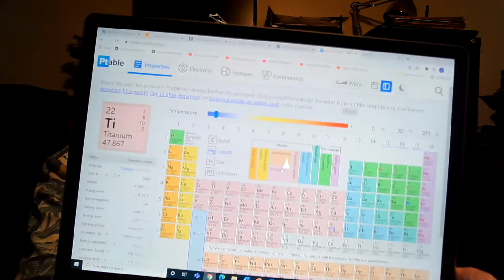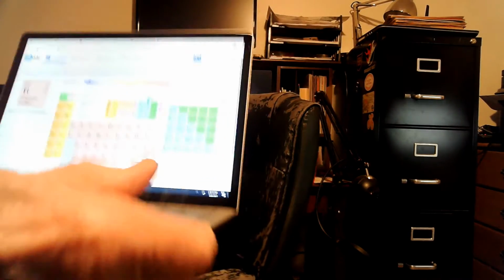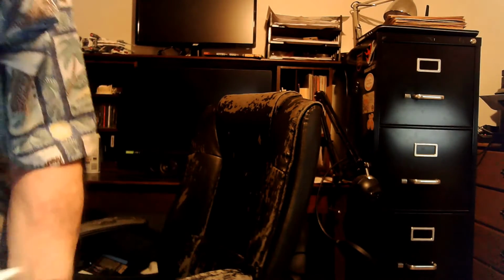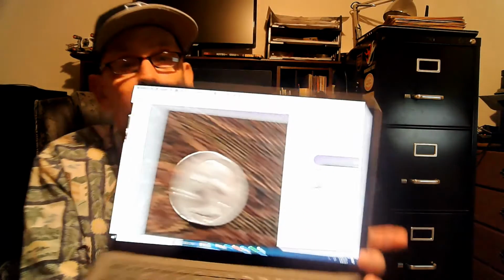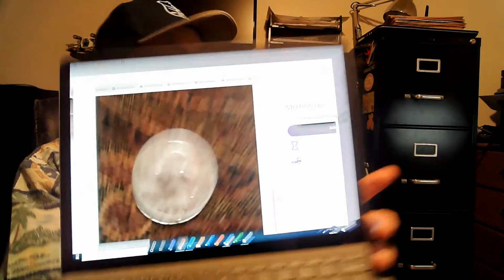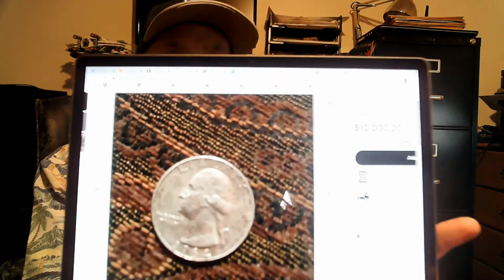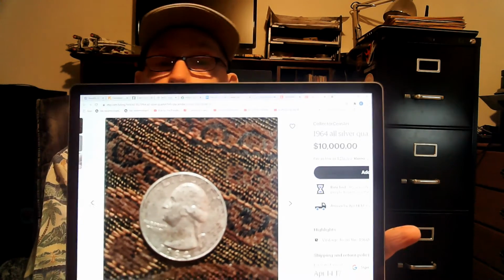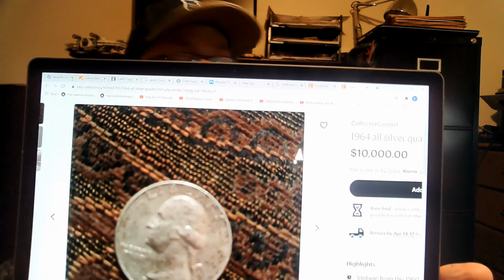Mr. C 8th Grade Science - Spring '21 4-9-21 - Lecture 59